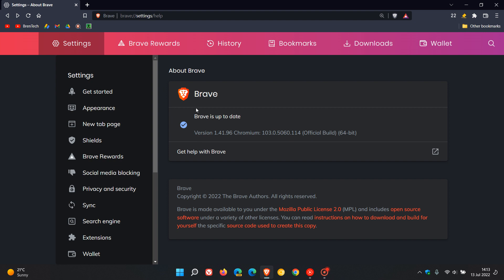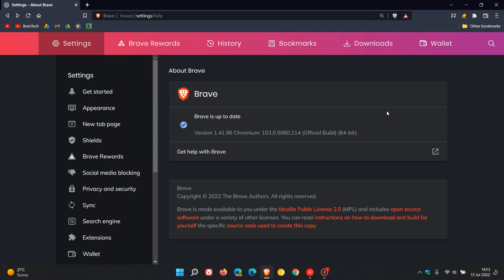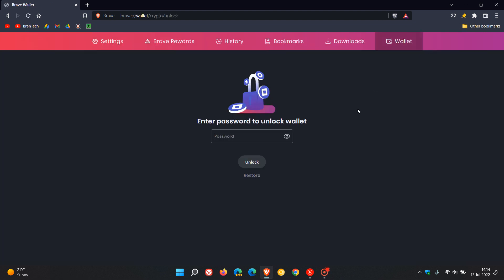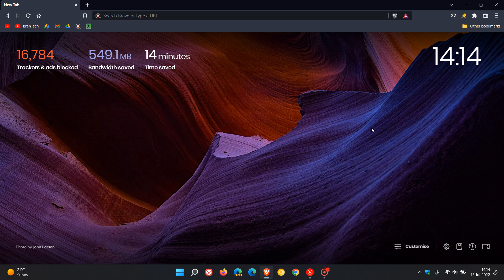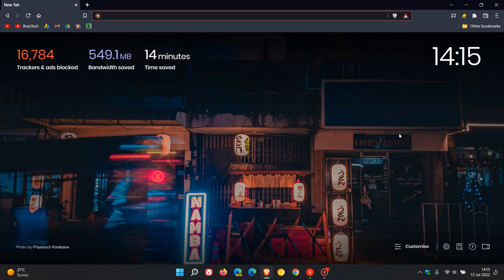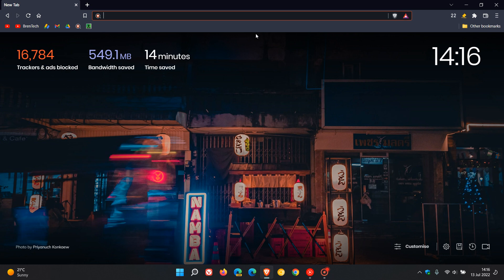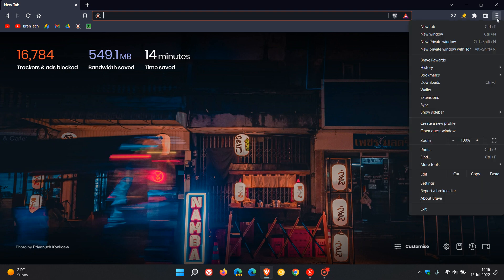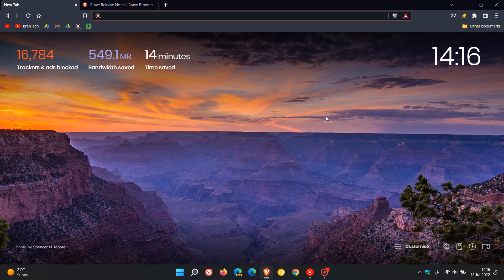Brave browser version 1.41 upgrade now rolling out | Wallet, Sync code and context menu updates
This latest release includes numerous add-ons and updates to the Wallet once again, time limited sync code words, context menu updates, 2 security fixes, 8 bug fixes and general improvements.